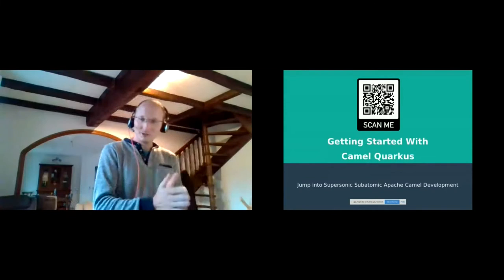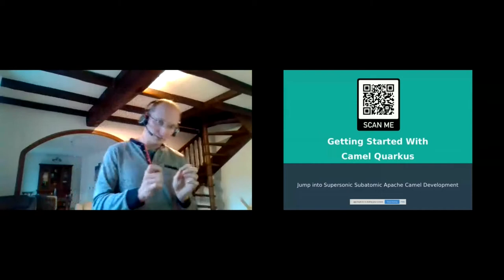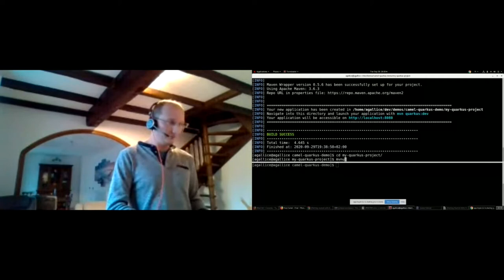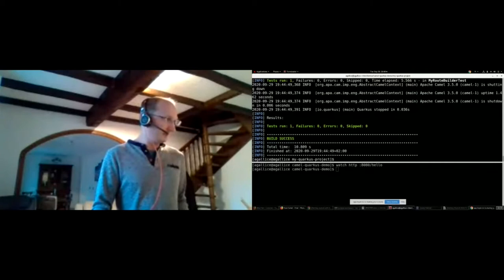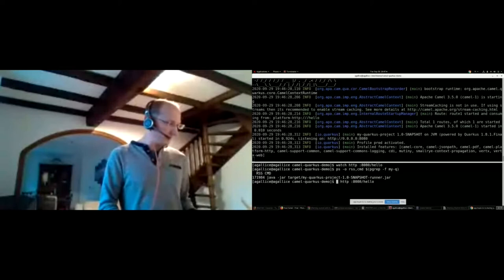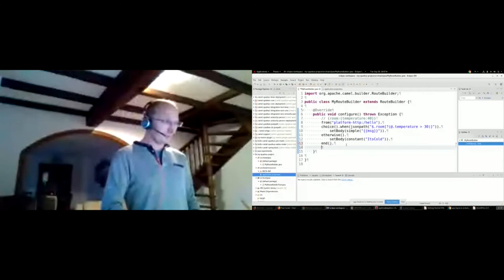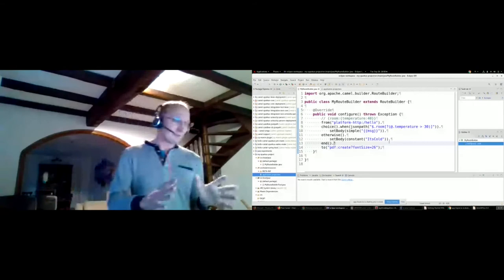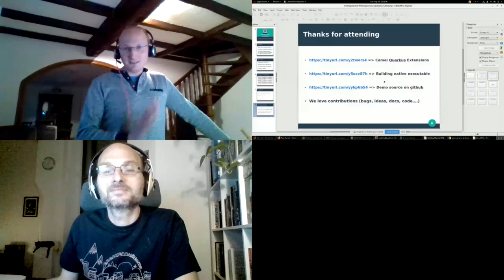Getting started with Apache Camel on Quarkus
Alexandre Gallice

Apache Camel is the proven Swiss knife of integration for more than a decade and still growing in the cloud era. As a Java based framework, it makes perfect sense for Camel to reap the benefit from Quarkus, the Kubernetes Java stack tailored for OpenJDK HotSpot and GraalVM. In this hands on demo, I will show what it looks like to develop with Camel Quarkus. One could expect to take away some key concepts and maybe a willingness to join the lively Camel community :)

Alexandre is a Senior Software Engineer at Red Hat and a member of the Apache Camel Project Management Committee. He is deepening his interest in Open Source for a few years now with a current focus on Camel Quarkus.